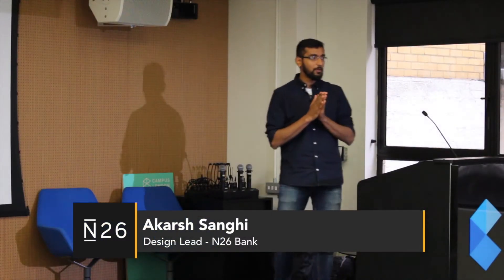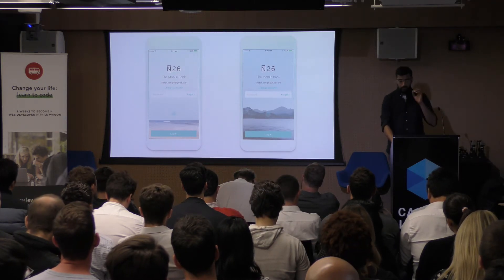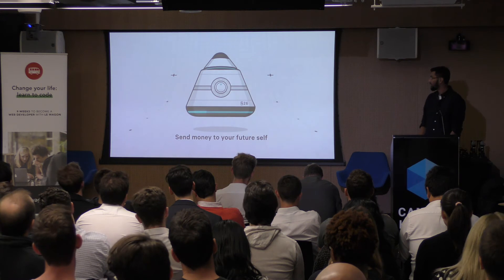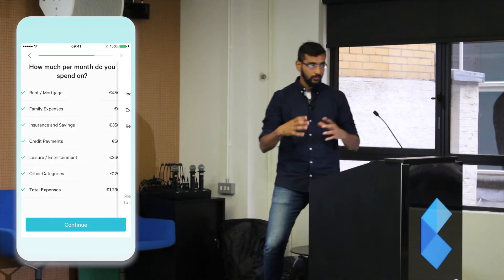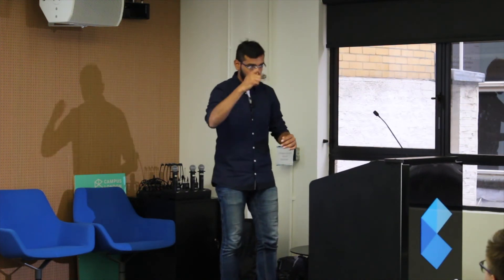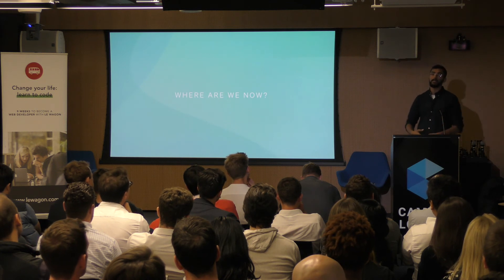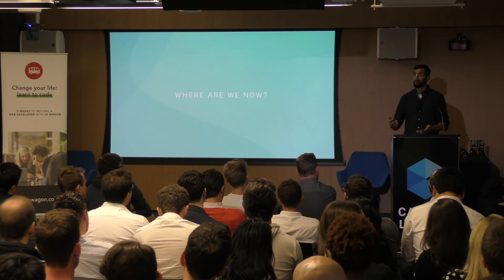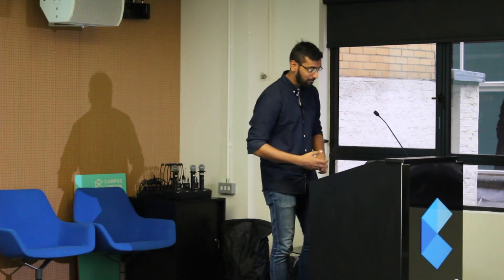WagonTalk - Akarsh Sanghi - Design lead at N26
N26 is clearly a well known disruptor in finance and banking which has made it's mark as a leading Fintech company. With over 400,000 customers in 17 European countries, N26 is expanding its product line-up fast. Currently offering Investment, Savings, Overdraft, Credit and now Insurance. Customers can open their bank account in under 8 minutes and that's pretty much down to a slick user experience. As the design lead we'll hear from Akarsh what it takes to create a bank from scratch and push it to this level becoming a market leader in the new banking movement.

To many, design is often overlooked or rather taken for granted as industry-norm. But there's so much that goes into making your experience memorable that forces you to open an app again and again, that you don't know about. We will hear more stories on the topic from Akarsh.

Akarsh is an alumni from the Copenhagen Institute of Interaction Design who has previously lived and worked in Delhi, Amsterdam, Copenhagen, Singapore and currently Berlin.

Go further with Le Wagon and learn HTML, CSS, ruby, Rails, Javascript, Github, APIs and much more 🚀 during our 2 month full-time immersive bootcamp